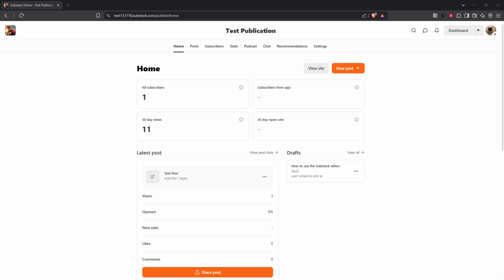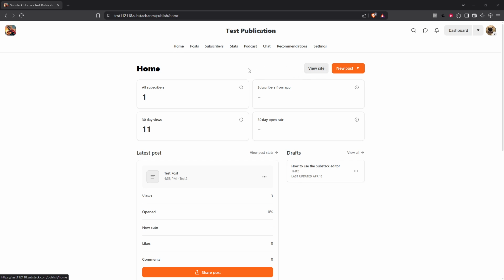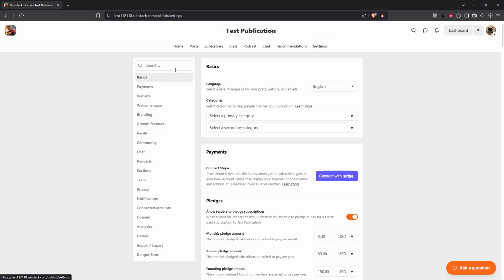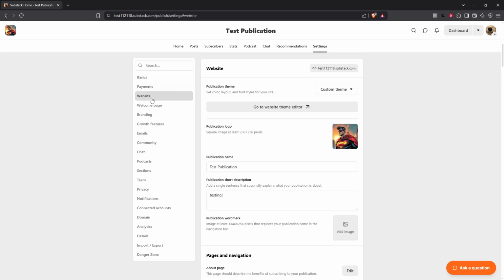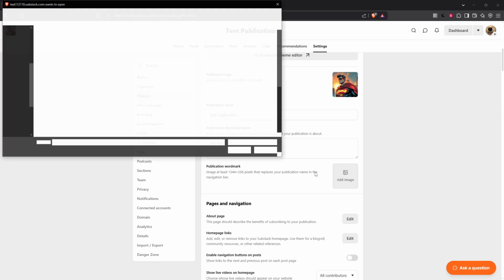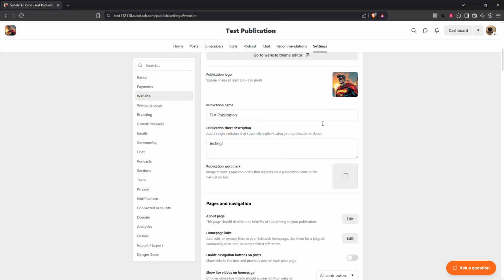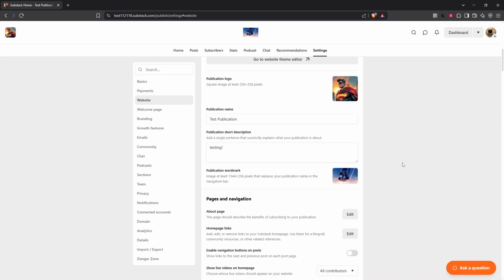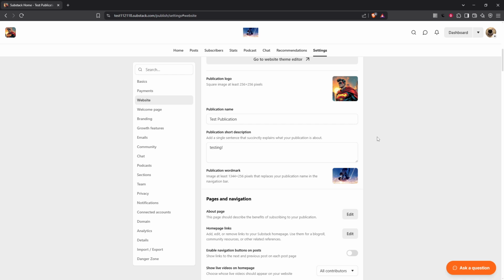How To Create Substack Wordmark [2025 Full Guide]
In today's video we will show you substack,substack tutorial,writing on substack,how to use substack for email marketing,substack tutorial 2022,substack logo update tutorial,how to write on substack,substack email,substack gratis,substack vs revue,how to write on substack app,how to use substack new website design,how to create youtube videos,how to create mockups for etsy printable wall art,how to use substack as a writer,substack newsletter,how to start writing on substack